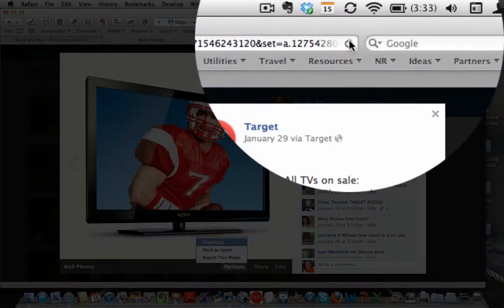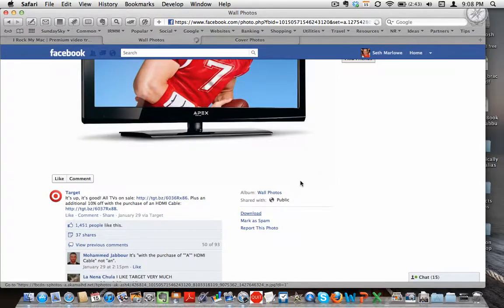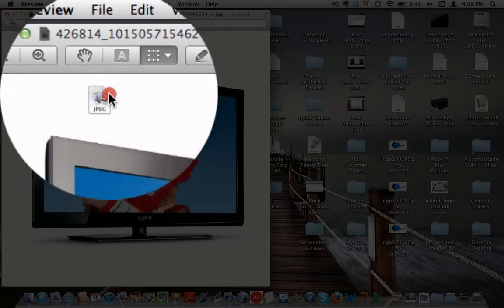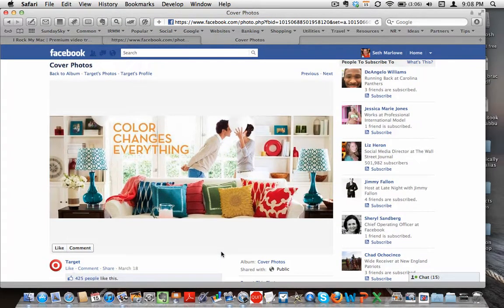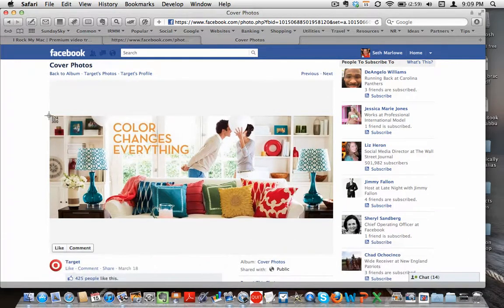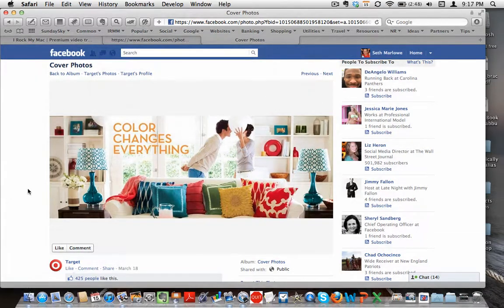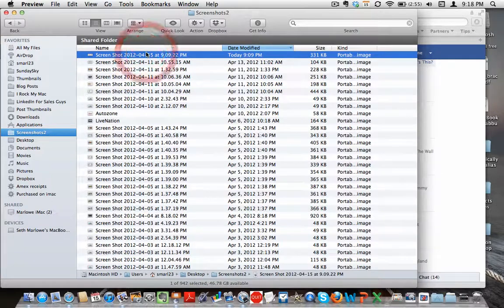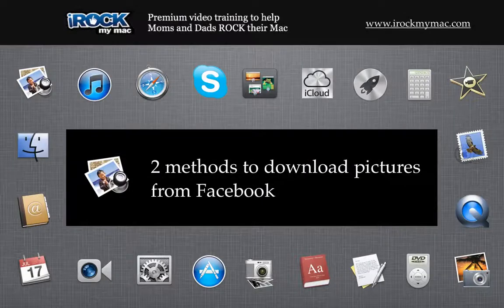Download Pictures from Facebook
As long as you're not violating any copyrights, there are two methods to download pictures from Facebook -- one using the download option, if available and the other is to snap a screen shot.